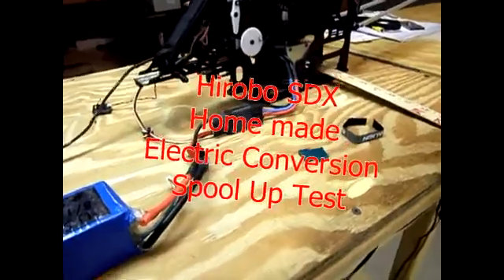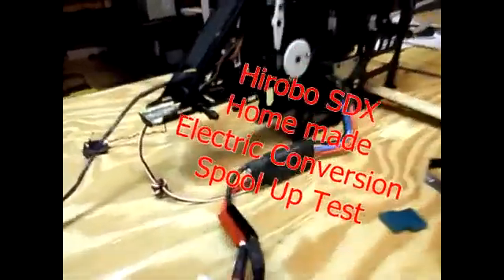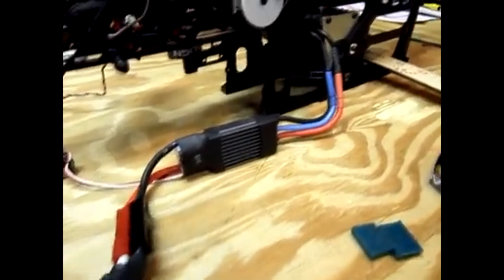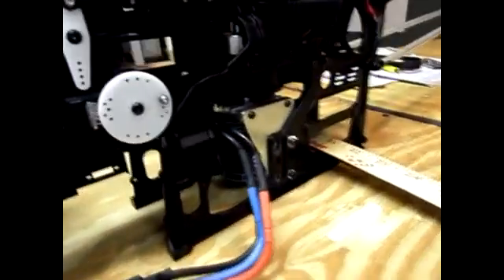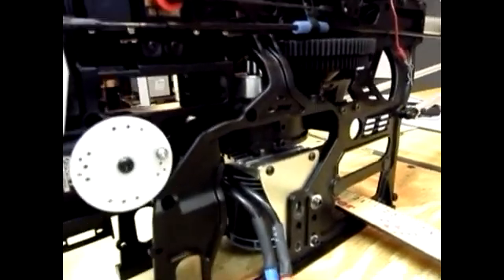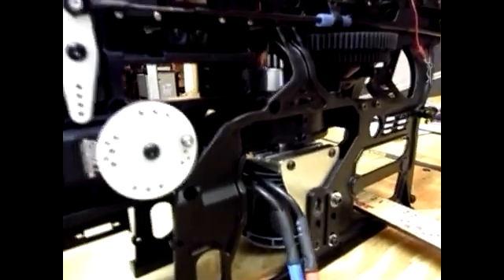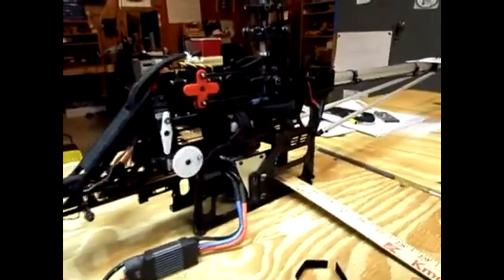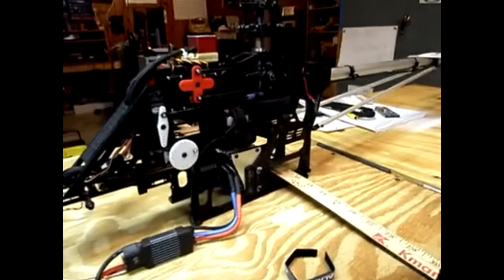Hirobo SDX Electric Conversion Spool Up Test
This is my first attemp at converting my Hirobo SDX 50 nitro to electric. I am currently planning to use a 6S battery with a 670Kv X-era 4025 series motor, and a 100Amp ESC. I made all the parts for the conversion myself on my combo mill/lathe. I am pretty happy so far because I am not a machinist by trade. It is something I have been trying to learn as I get more into scale helicopters. This helicopter is also going to be my test bed for the new NAZA-H control system with GPS